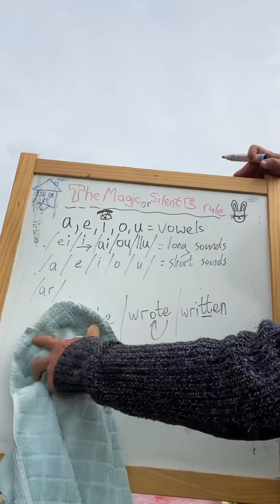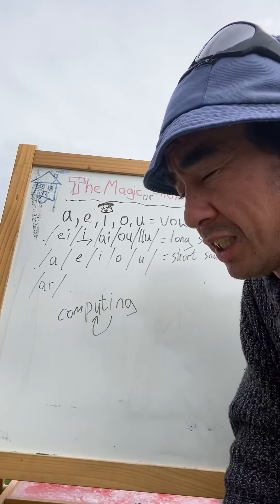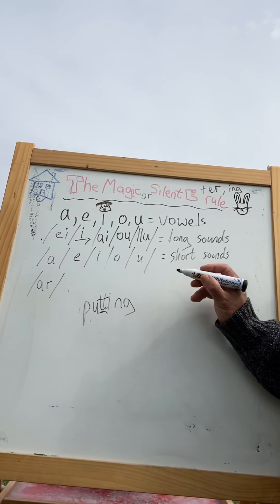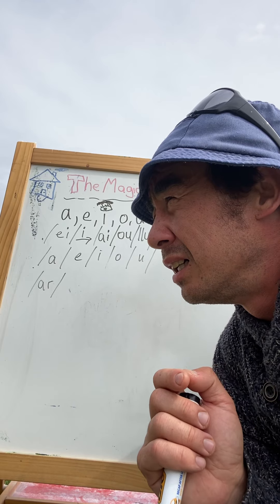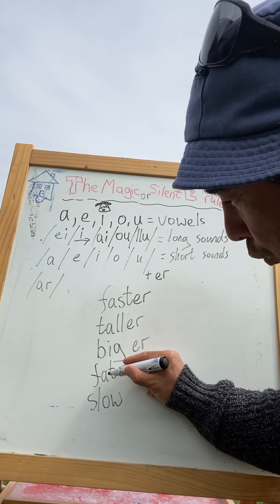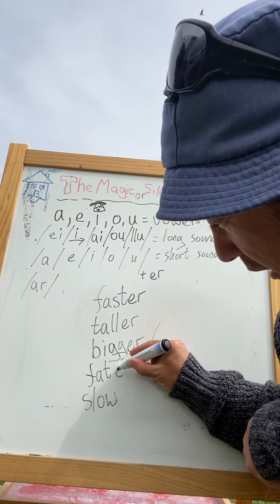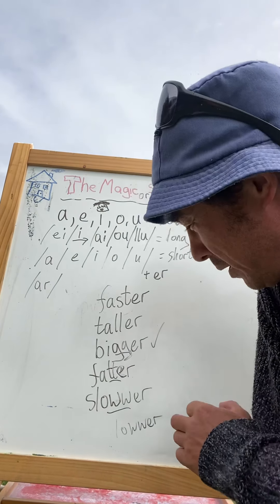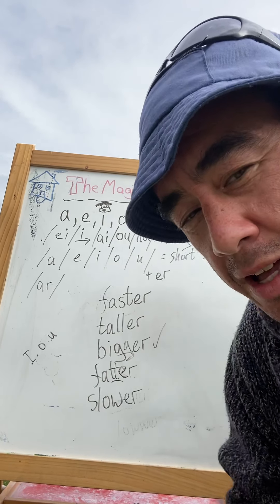Slient E (Magic E) Pt.3 - Navarra Outdoor Education. La Casita Azul. Project Huerta.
A pronunciation rule that underpins the English language.
We are available for private group classes and individual classes for all ages. Millie Brereton and Steven Smith

Project Huerta - Choto Hill Farm
Yoga and Conscious Living in Navarra
Navarra Outdoor Education
Chi Ki Munki (Friends’ Profile)